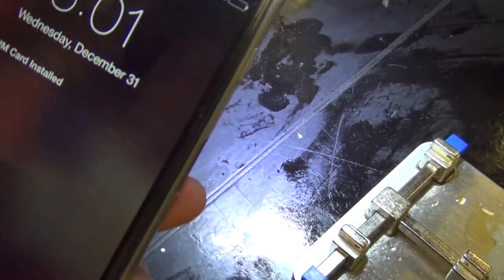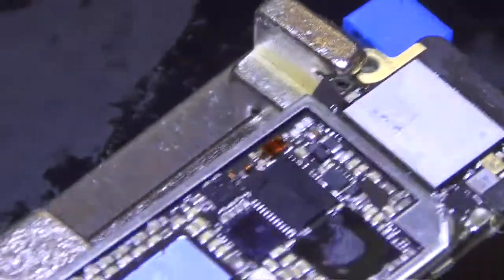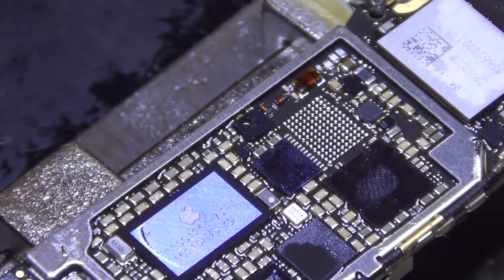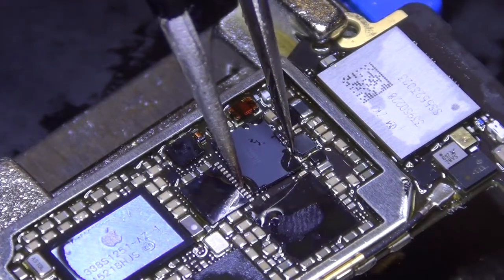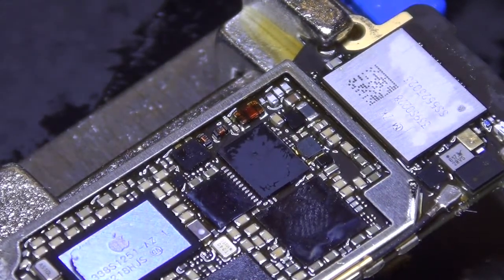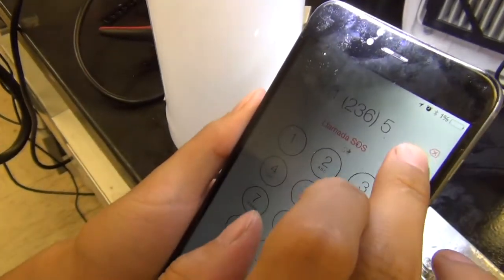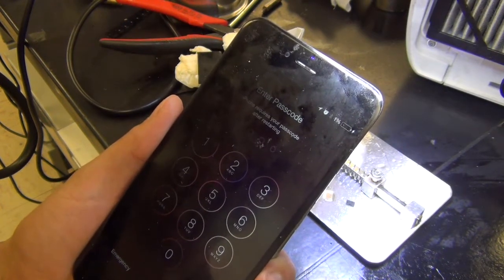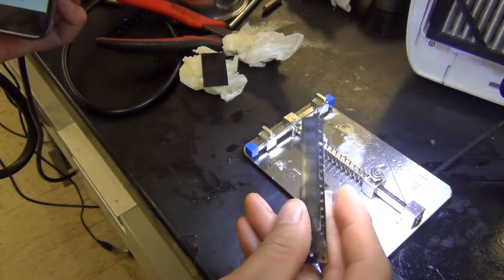iPhone 6 plus no touch IC replacement soldering mail in repair part 1